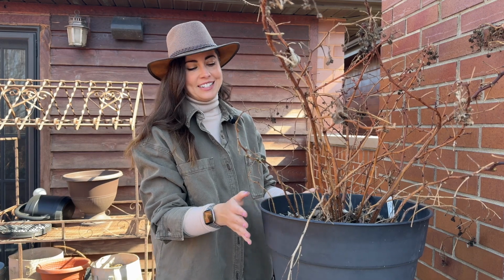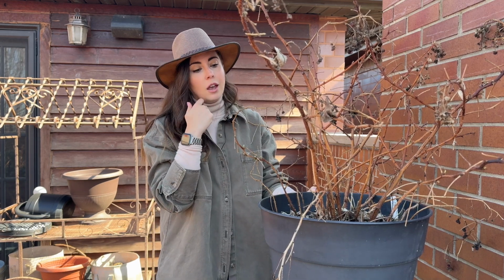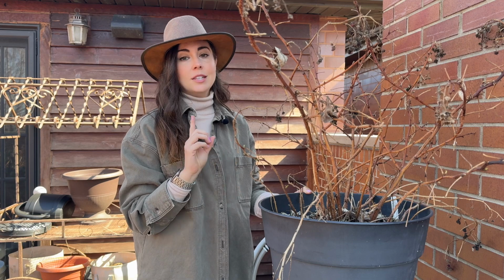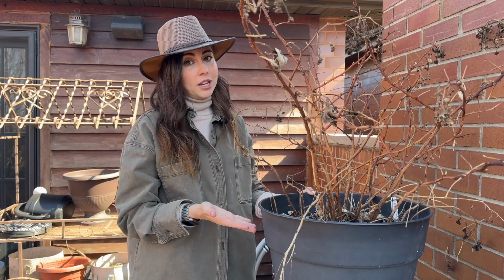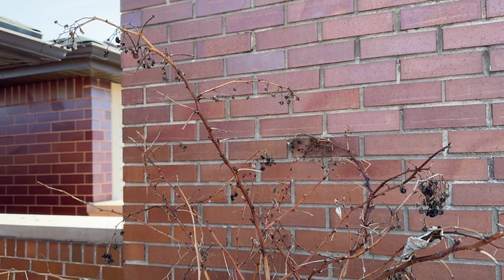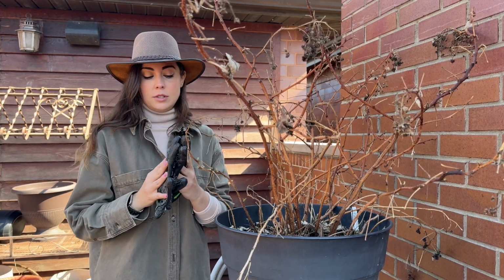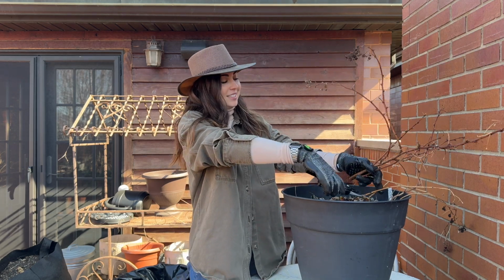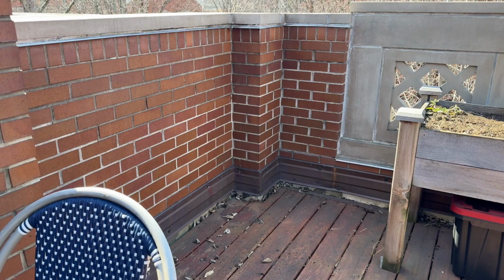Pruning Raspberries + Tips For Growing Them In Containers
It's time to prune my raspberry bushes! I have had these raspberry plants in my container garden since 2020 and they are one of the easiest plants for me to grow.

This video from last year shows me doing the two different pruning methods for everbearing raspberries

Hands On gloves